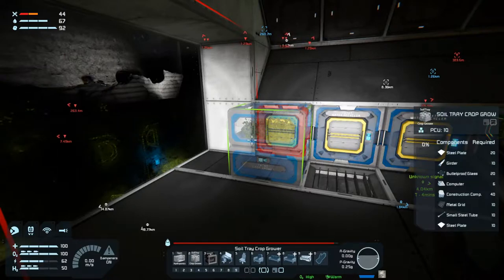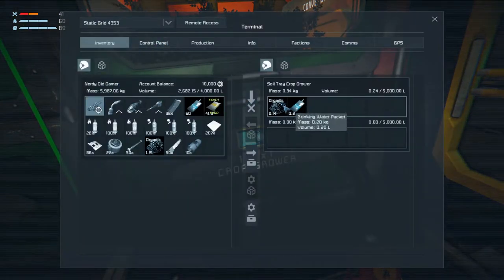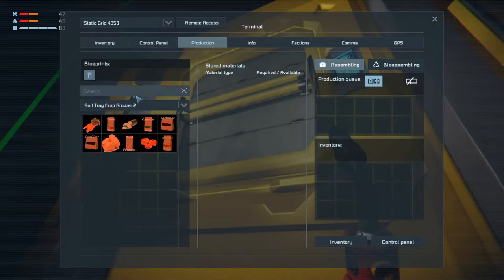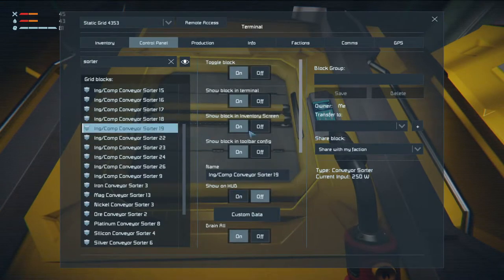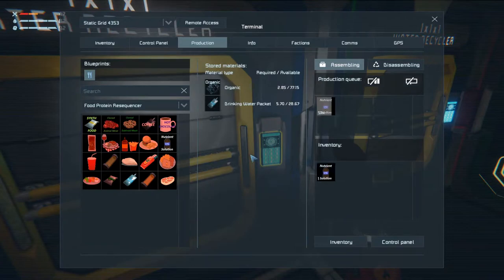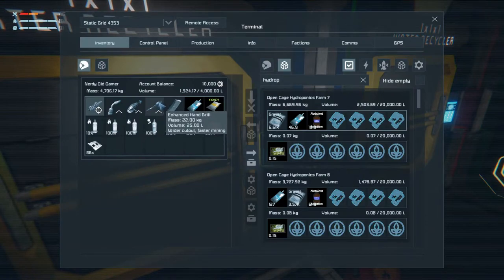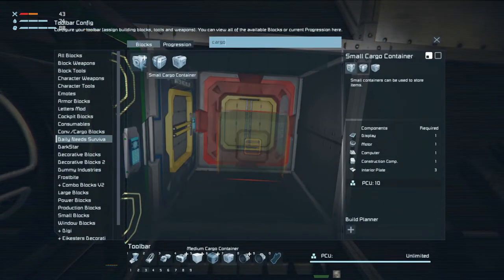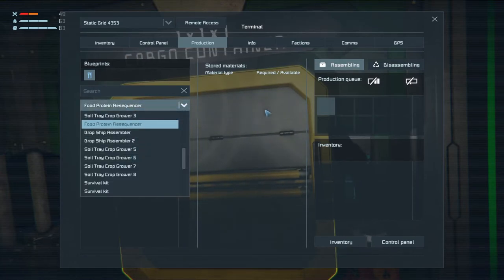Lets Play Space Engineers Modded Survival S2 Ep61 | Learning About Food Production